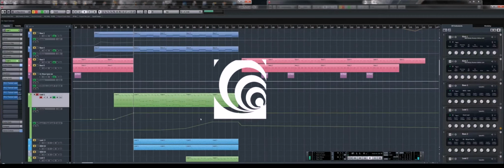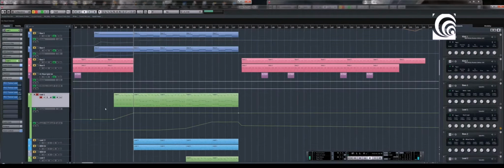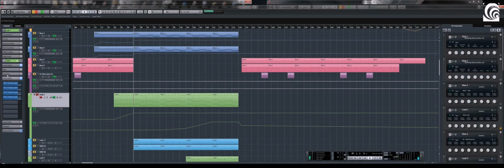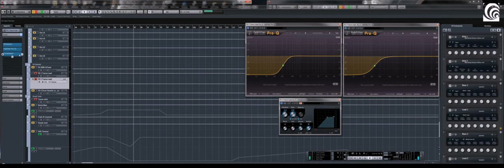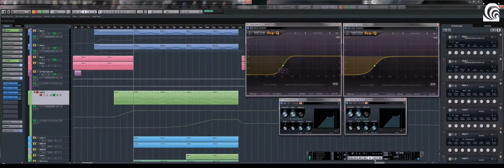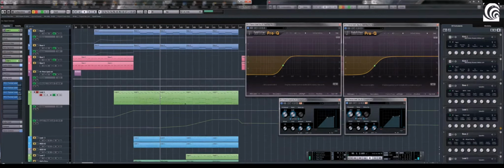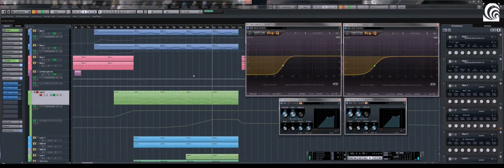No 1 : Separate effect channels for controlled result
First video where I talk about mixing and dealing with heavy effects like reverbs and delay. This by separating effects from the original channel.